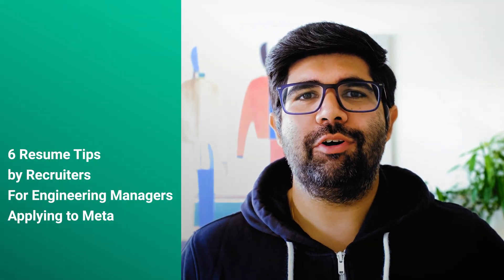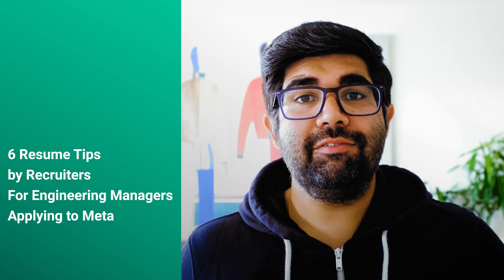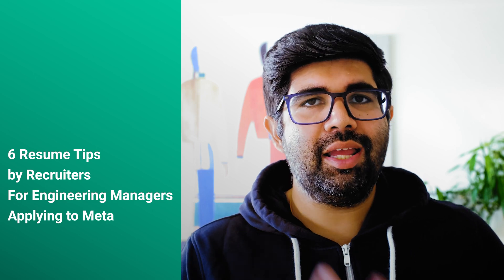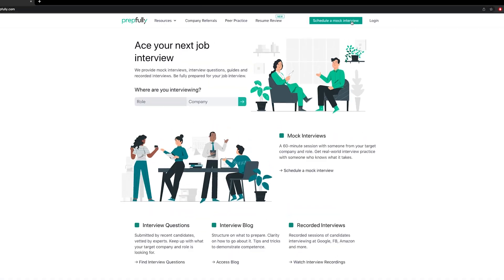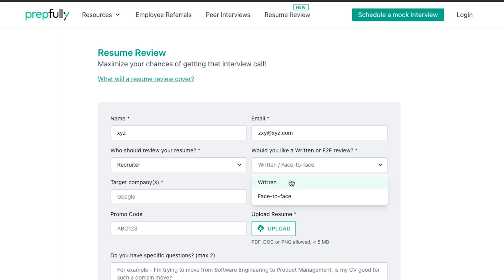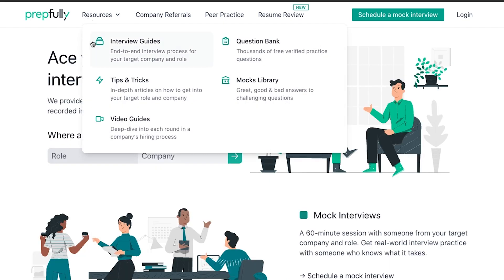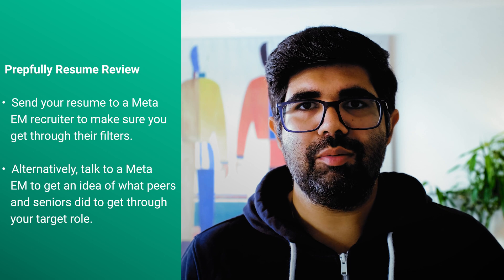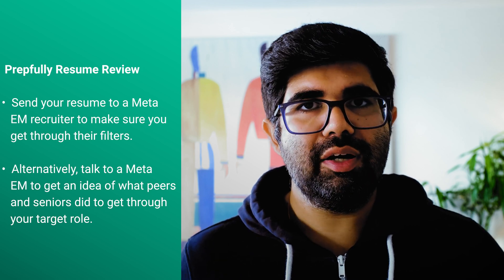Meta Engineering Manager Resume (Meta EM) Tips from Technical Recruiters at Meta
Get your resume reviewed by a recruiter or expert from your target company!

Schedule your mock interview with a Meta Engineering Manager; get real world feedback and honest advice geared towards helping you succeed

Resume Tips: 6 essential tips for building a Meta Engineering Manager Resume
If you are applying for Meta's Engineering Manager job, ensure these six essentials in your resume to get a call for the next round.
This video compiles the tips given by Meta Recruiters for engineering managers; it carefully elaborates on the points the recruiters at Meta look for in a candidate's resume.
We hope the tips will be helpful for you, and if you have any other questions, feel free to drop them in the comments section.

Chapters
00:00 Intro
00:05 Topic
01:26 About Prepfully
01:51  Tip 1: Cover your business and technical scope
03:01 Tip 2: Be specific about your people management scope
05:28 Tip 3: Explore the metrics used to demonstrate impact
07:12 Tip 4: Demonstrate direct and indirect leadership and influence
08:33 Tip 5: Show your project management skills
10:24 Tip 6: Show complexity and end-to-end management
12:05 End Note